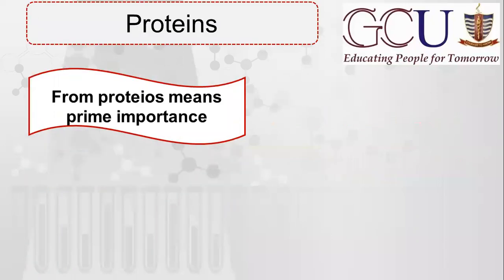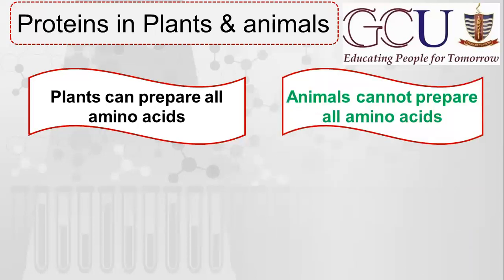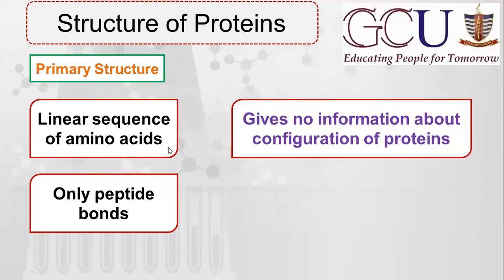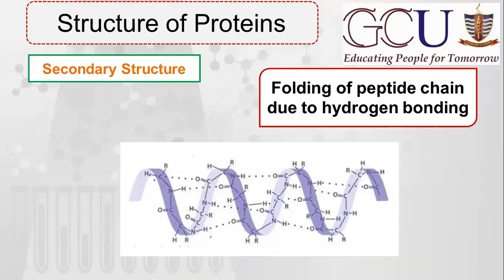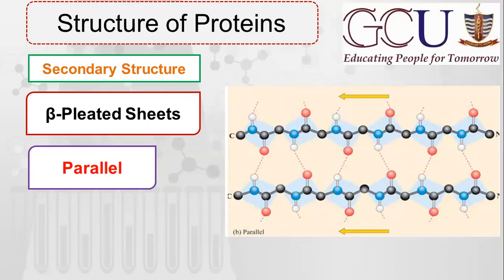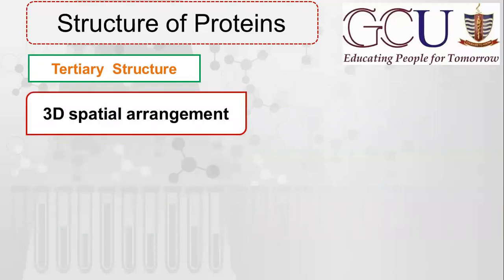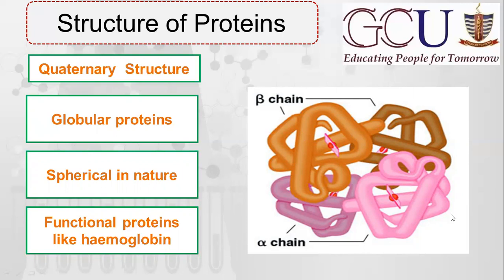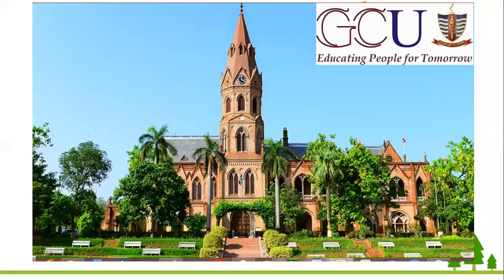Biochemistry Lecture-11 || Structure of Proteins | Primary | Secondary | Tertiary | Quaternary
Structure of Proteins
Primary Structure
Secondary Structure
Tertiary Structure
Quaternary Structure
Hydrophobic interaction
Disulphide bond
Chemistry with Dr. Gulzar Muhammad
Learn Chemistry
Making chemistry easy
Chemistry For you
MDCAT
ECAT
FSC